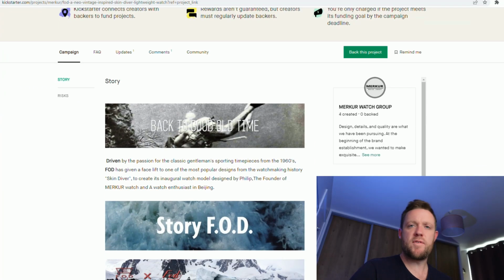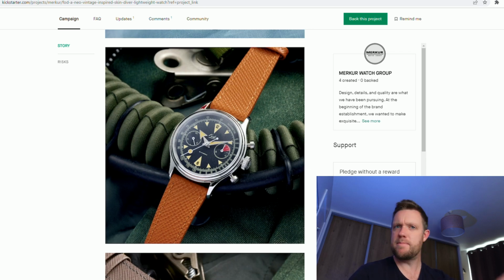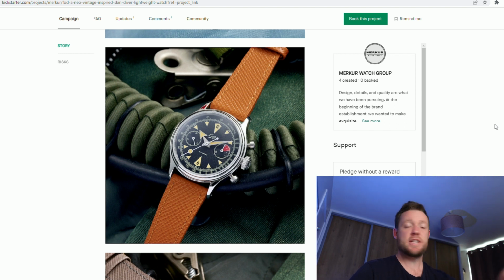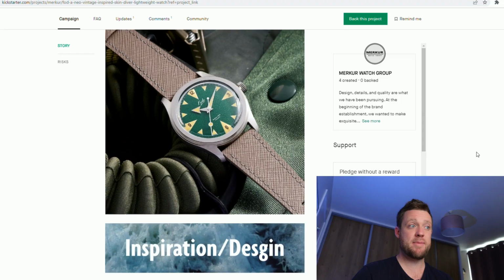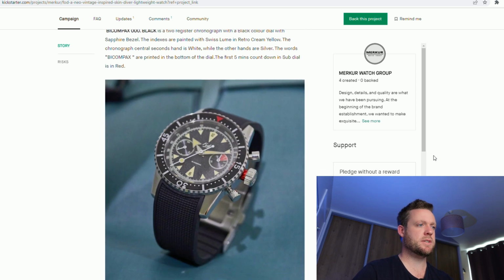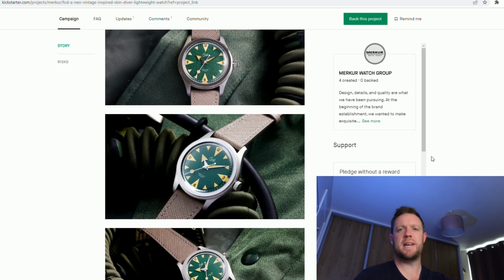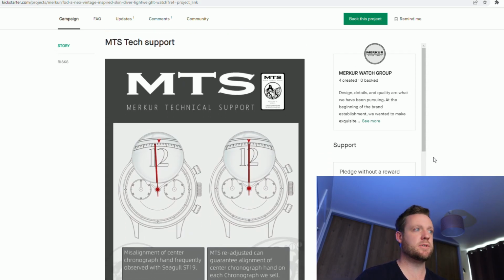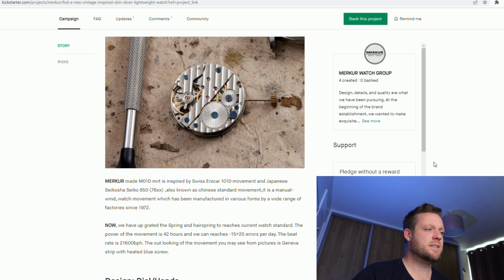These are the vintage style watches I would get...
New Merkur FOD Neo-vintage releases! An introduction video.

Like to see more pictures of the watches reviewed?
Special thanks to Phoibos for donating this watch to the channel, it really helps!